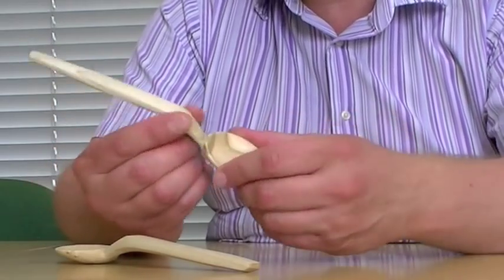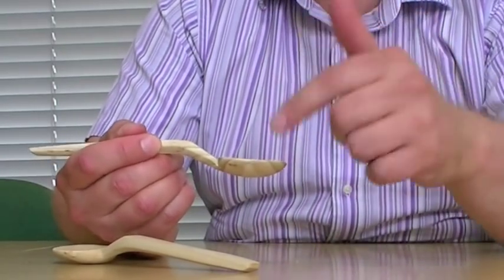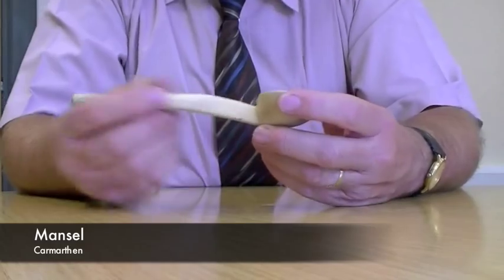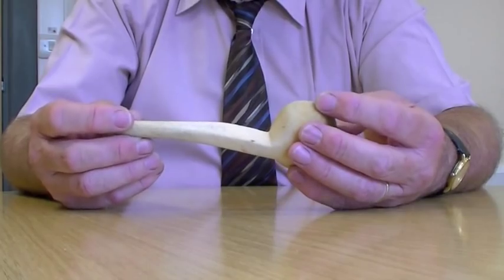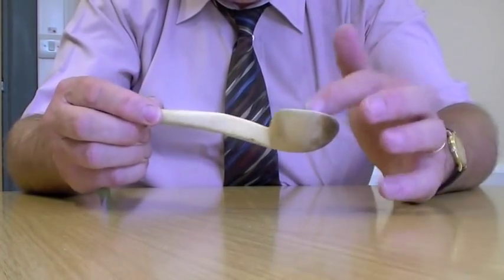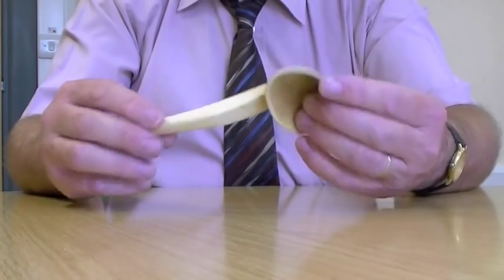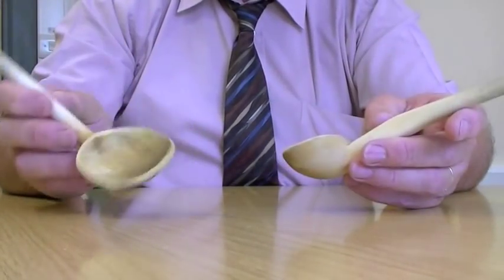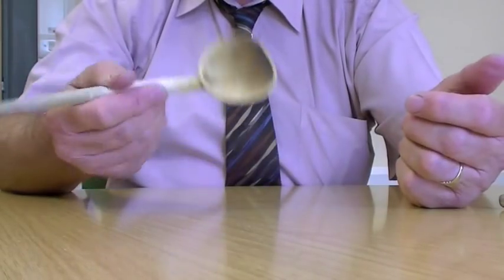cawl and cawl spoons.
Cawl: Memory, Identity and... wooden utensils.

The word cawl in Welsh is first recorded in the 14th century, and is thought to come from the Latin caulis, meaning the stalk of a plant, a cabbage stalk or a cabbage.

It rhymes with 'foul' or cowl, rather than with 'shawl' or 'ball'.

In Welsh, gwneud cawl o [rywbeth] ("make a cawl of [something]") means to mess something up.

This is my second attempt at editing the video, using additional footage of Carwyn and this time, imovie for editing.